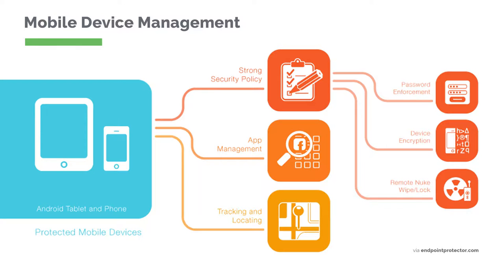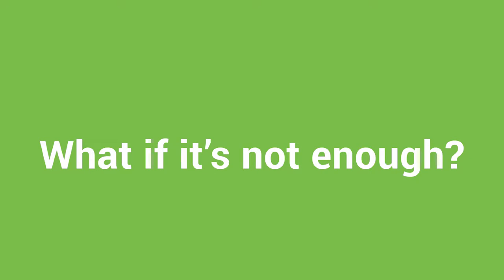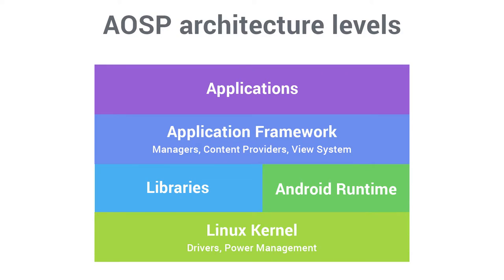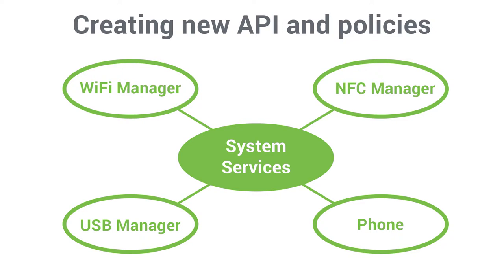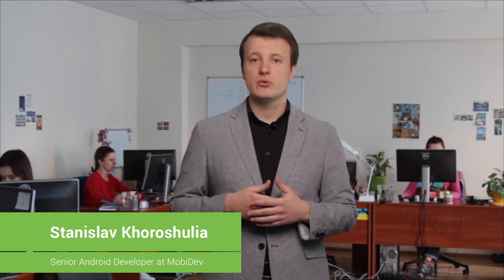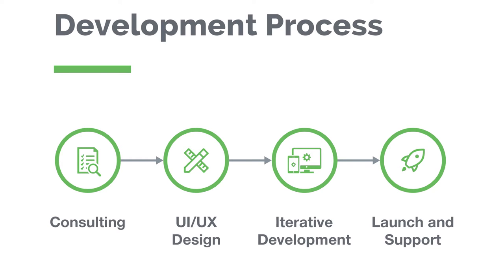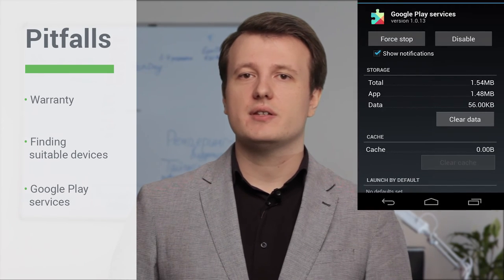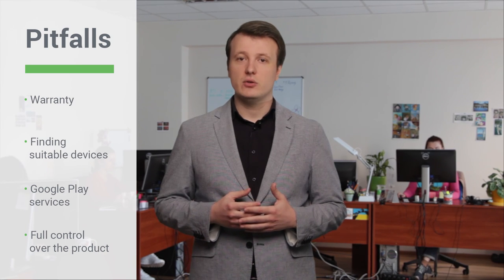Developing A Solution For Mobile Device Management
Among all complex B2B software solutions developed by MobiDev, today's video is dedicated to mobile device management, a sphere that involves deployment, security, monitoring, integration and management of mobile devices in the workplace—a solution for the corporate market. We want to share our experience and issues that we dealt with.

Read the article to know how MDM solutions are created and what functional capabilities they provide